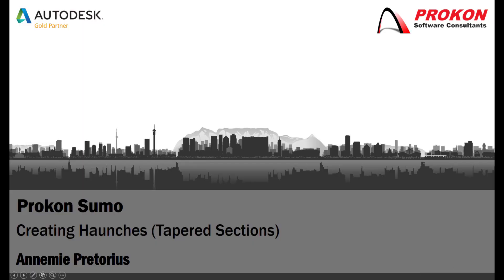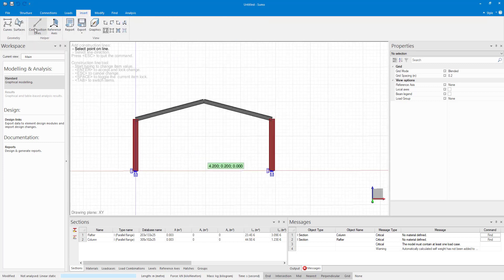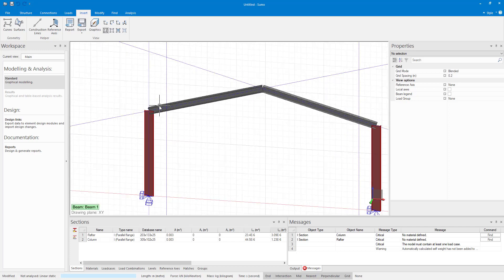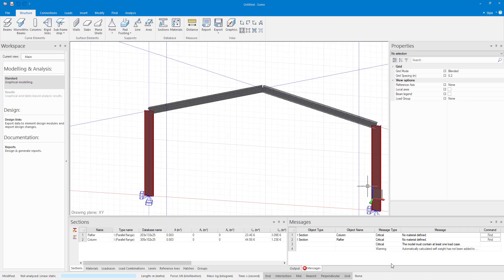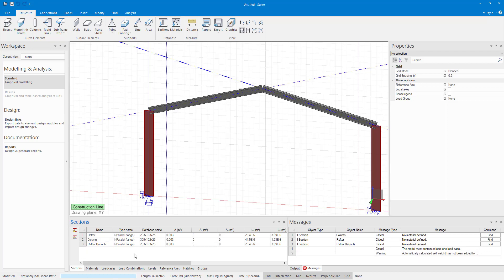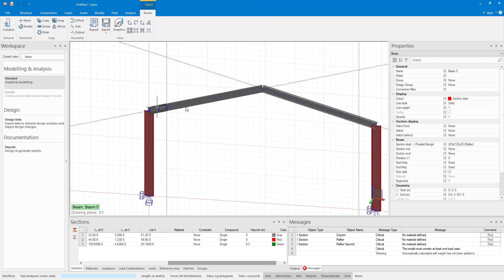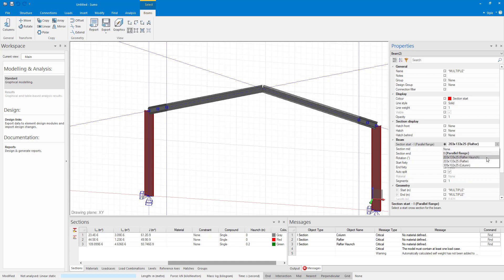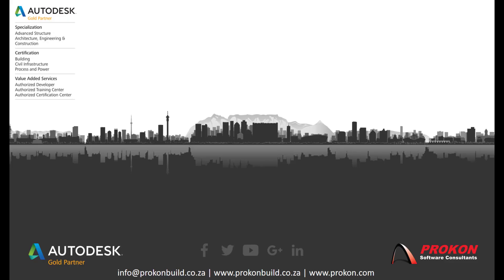Prokon Sumo - Creating Haunches (Tapered Sections)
Creating Haunches (Tapered beam sections) in Sumo.